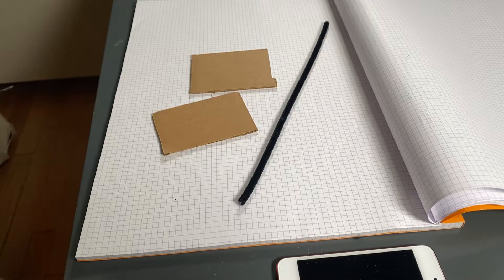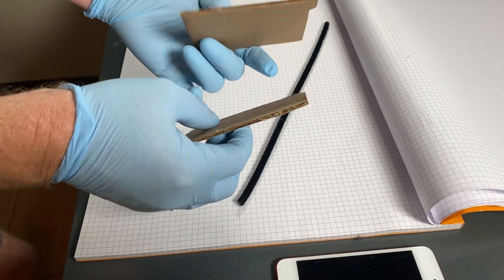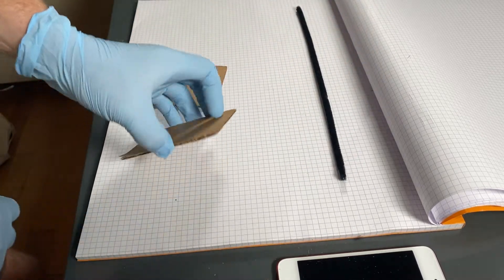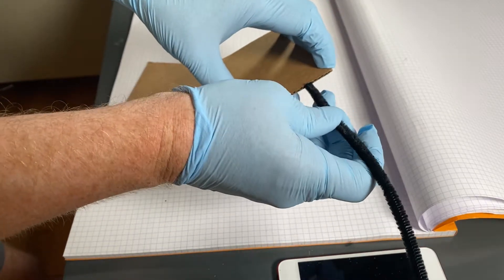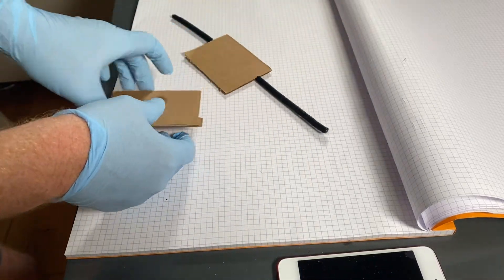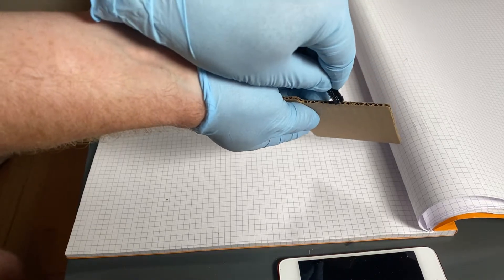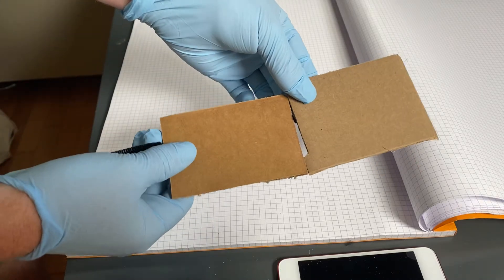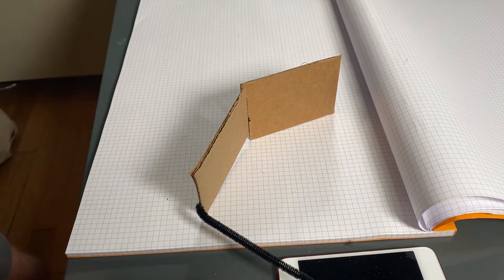Fastening without adhesives. Part 4 Pipe Cleaners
Fastening cardboard without adhesives using pipe cleaners.